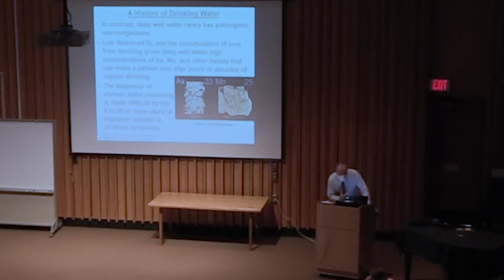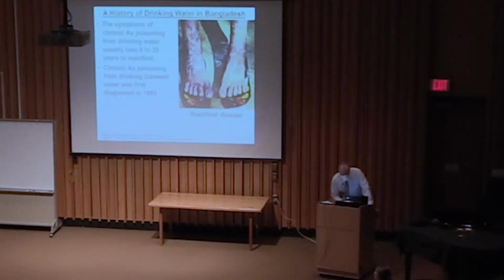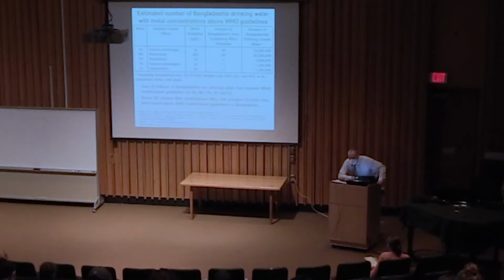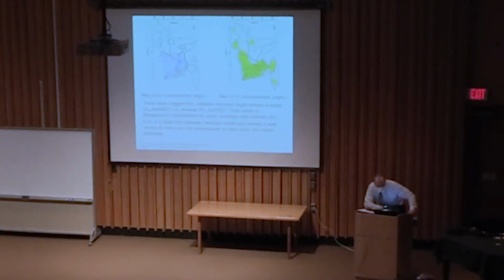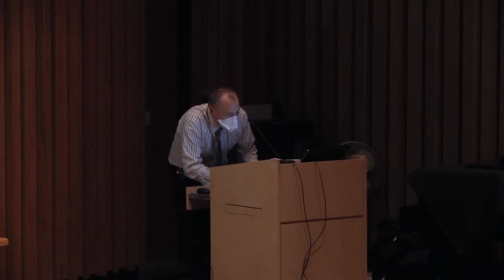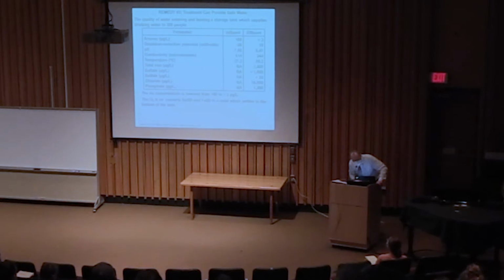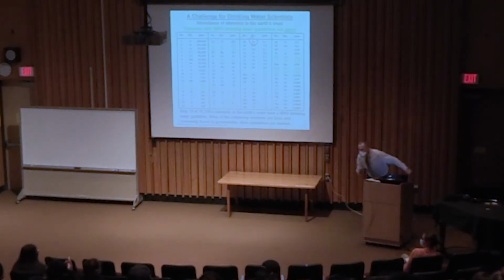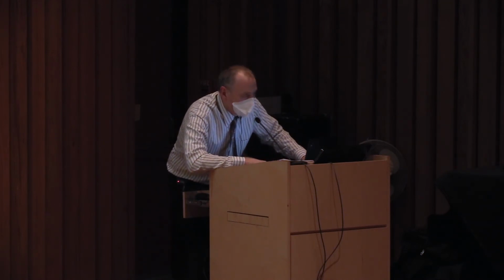Current Topics in Science Series, 2021 - Seth Frisbie, PhD.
Northern Vermont University-Johnson Current Topics in Science Series, featuring experts in science. Here's Seth Frisbie, PhD. Associate Professor, Chemistry and Biochemistry, Norwich University. His topic: Drinking water, naturally occurring metals and global health.

Held on September 15, 2021